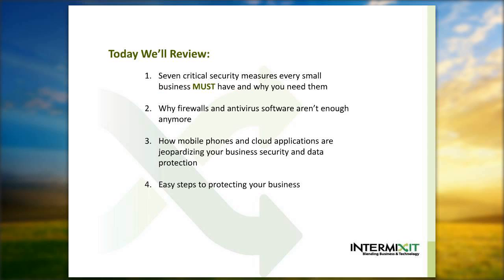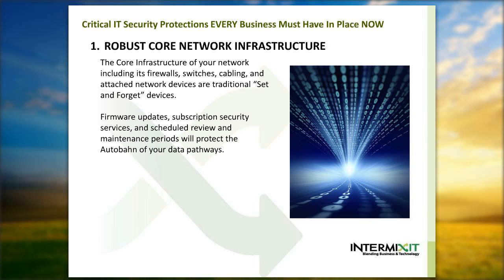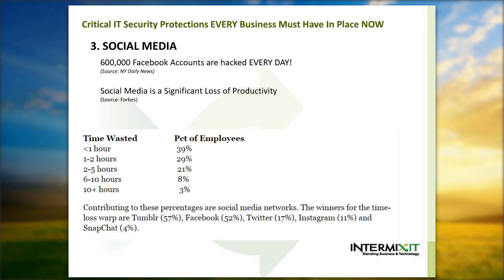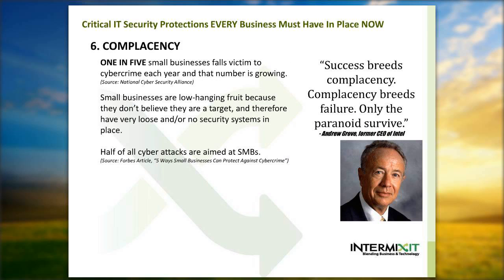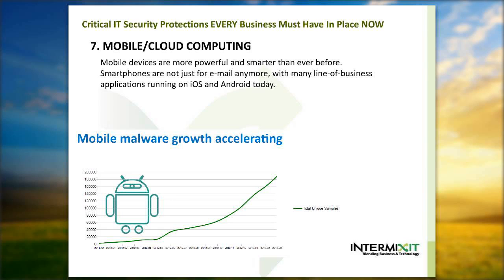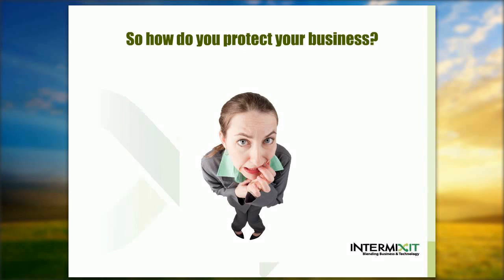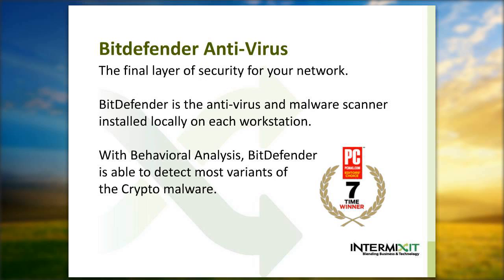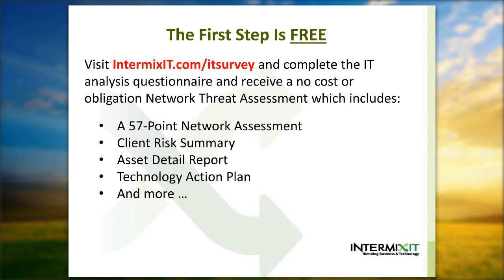7 Critical IT Security Protections EVERY Business Must Have In Place NOW To Avoid Cyber Attacks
IntermixIT reviews Network Infrastructure, Backups, Social Media, Password Policy, Anti-Virus & Anti-Malware, Complacency, and Mobile/Cloud Computing as we review 7 Critical IT Security Protections EVERY Business must have in place now!